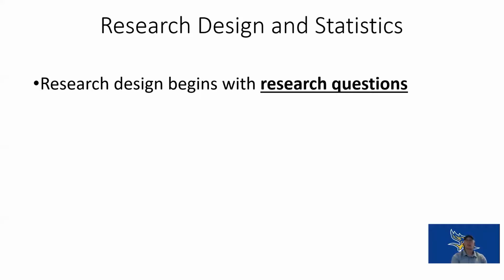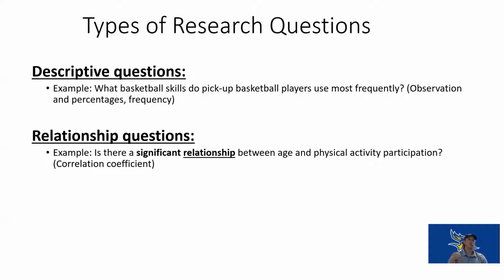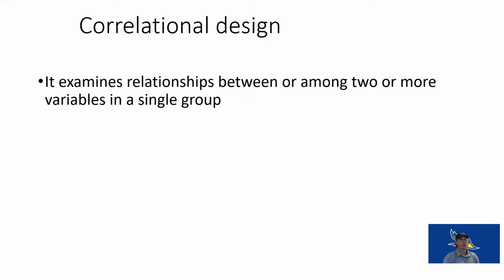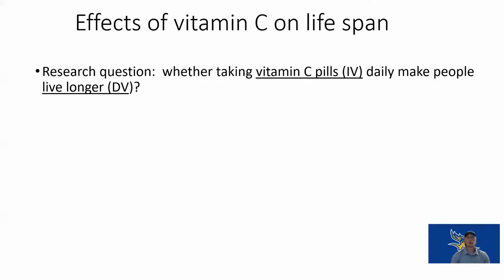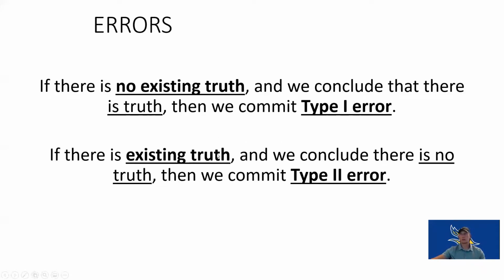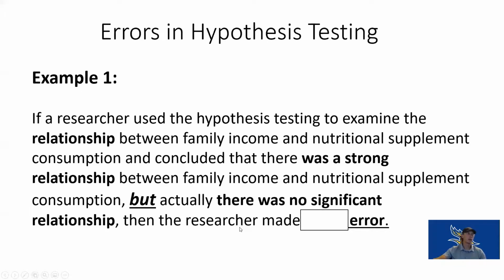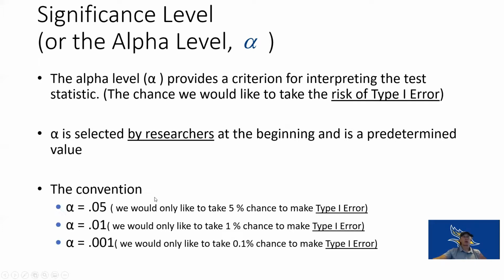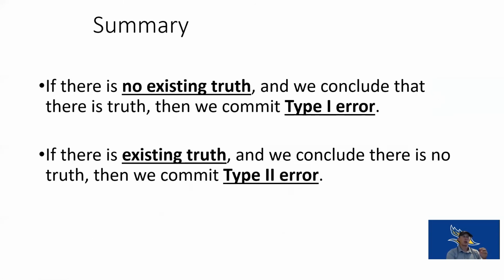KINE 3010 Inferential Statistics Part 1